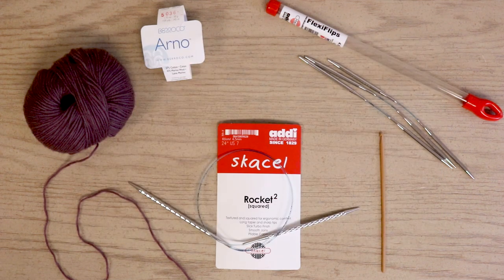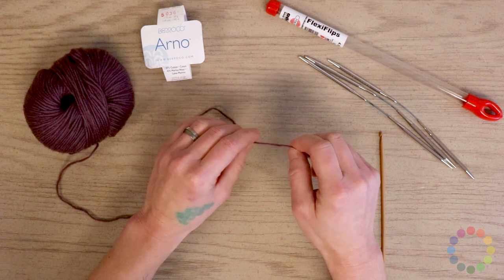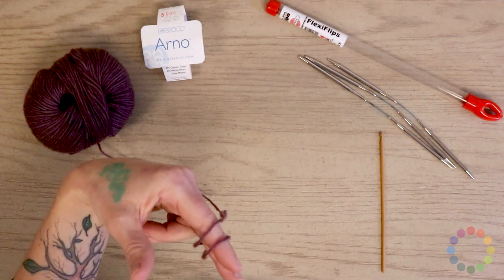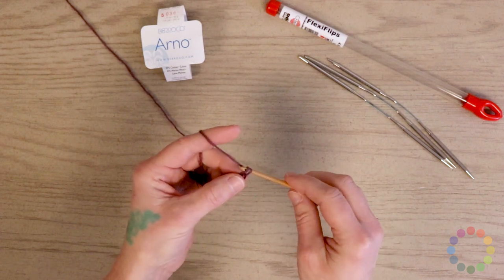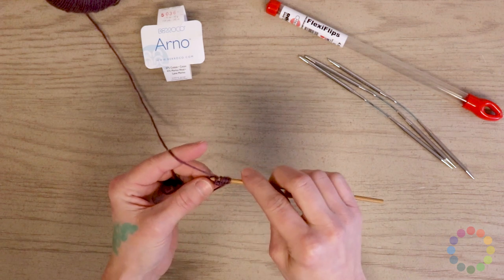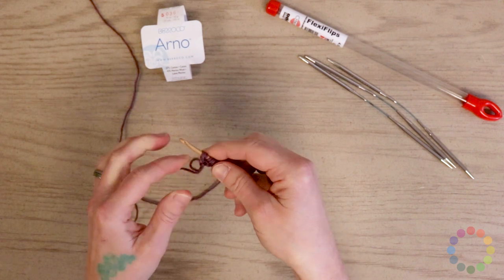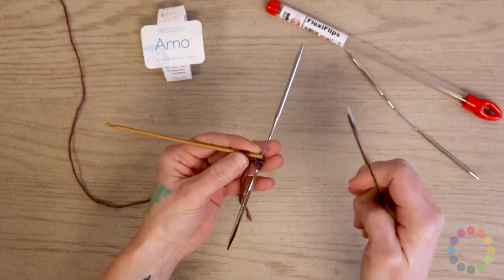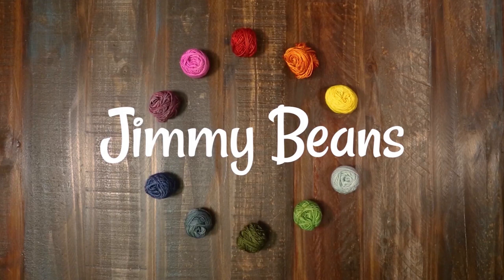How to do the Pinhole Cast On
Starting a project from the center? Also known as magic ring or magic loop, the pinhole cast on is an easy way to get started!! Amy shows us how in this tutorial. Every month we're learning a new cast on method with our needles and notions club.